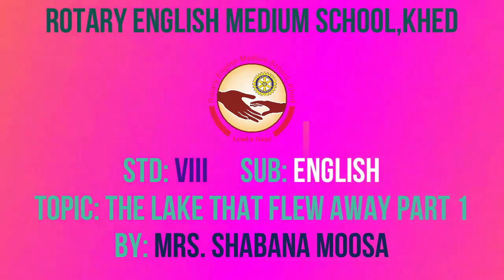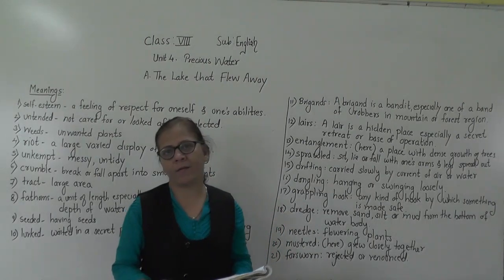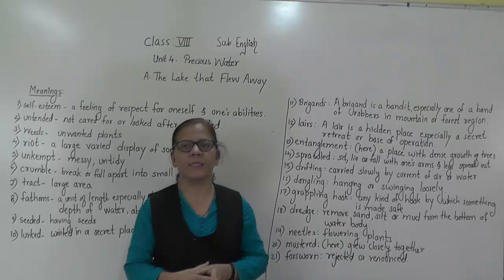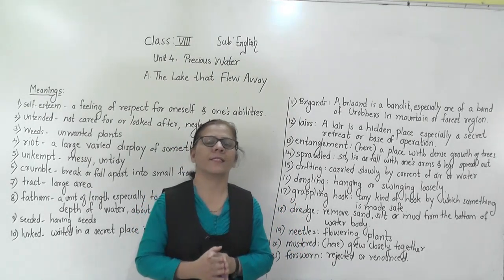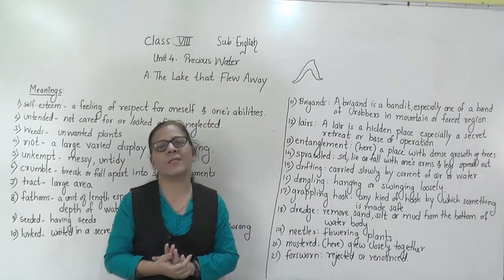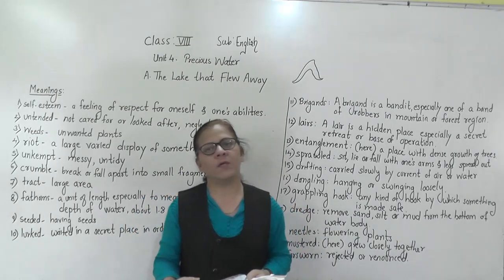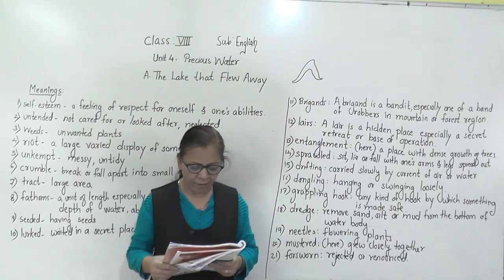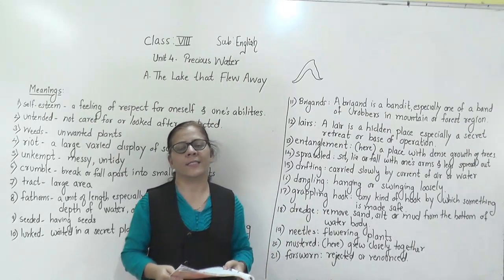The Lake that Flew Away 11